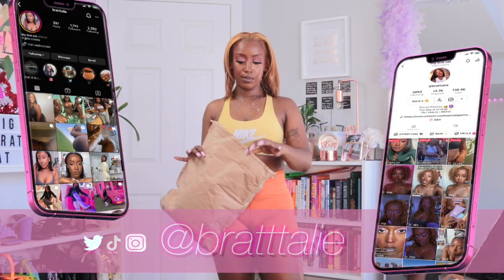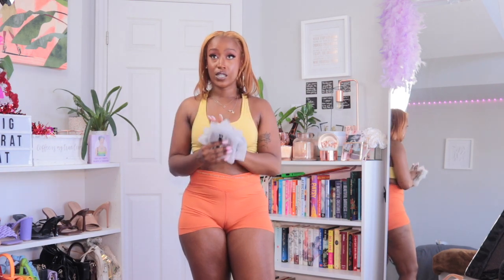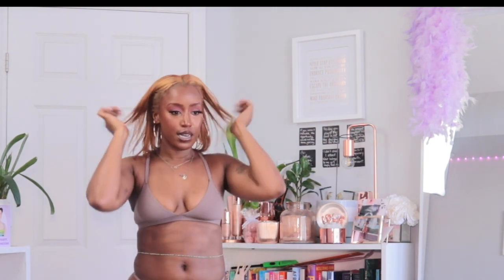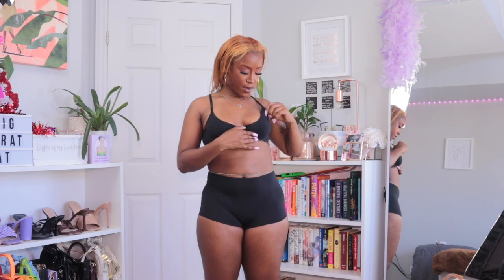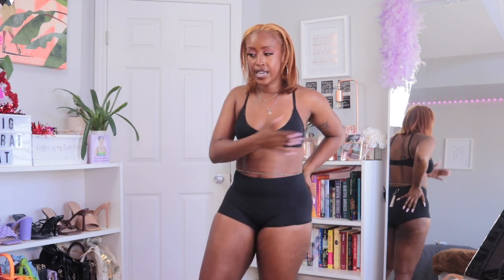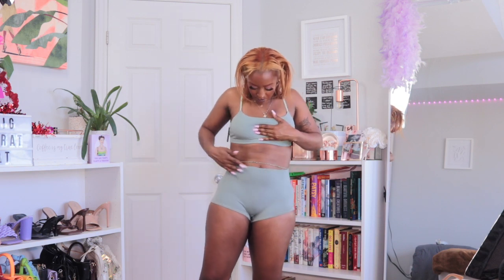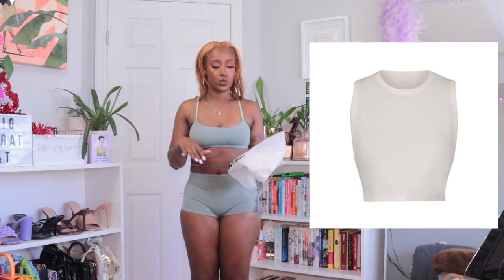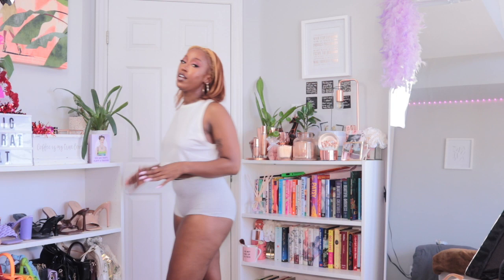skims sale haul | bratttalie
SKIMBERLY DONT MISS 🖤

FAQ:
Age - 30 ☘️
Ethnicity - Jamaican 🇯🇲
Location - Canada 📍
Camera - Canon EOS Rebel SL2 📹 or iPhone 11 📱

I do believe in the sponsored products & brands and have experience with them. I will never promote a product I have’t tried or think you’ll benefit from.

TOPICALS CODE: SOONATTGEE
AMAZON STOREFRONT:
MAO COSMETICS CODE: SOONATTGEE
maocosmetics.co.uk/soonattgee
ZEELOOL CODE: NATTGEE
Your Radiance Spin-Care System: $28.50